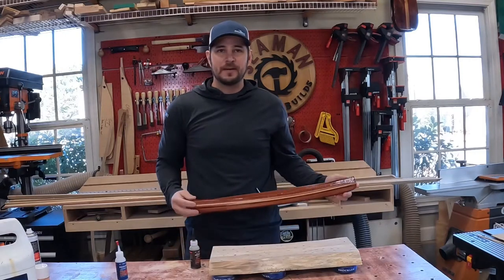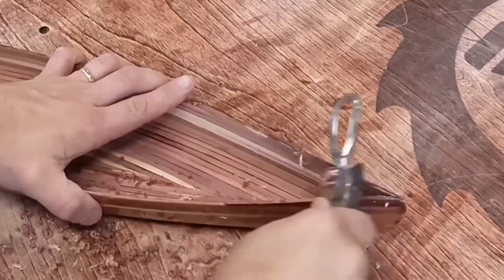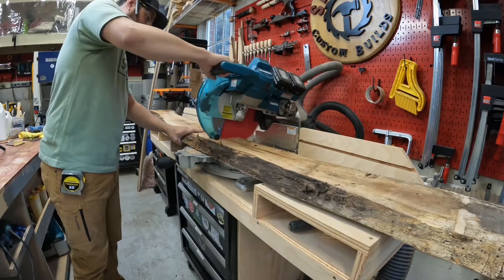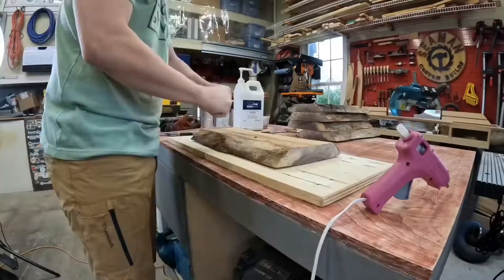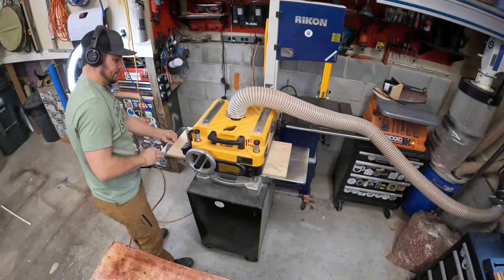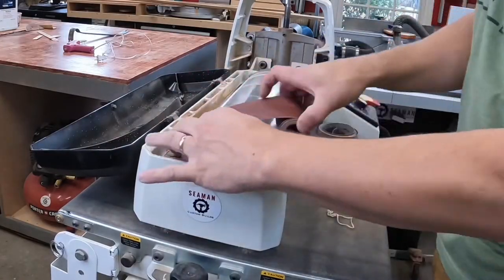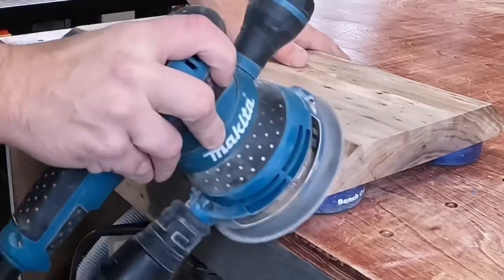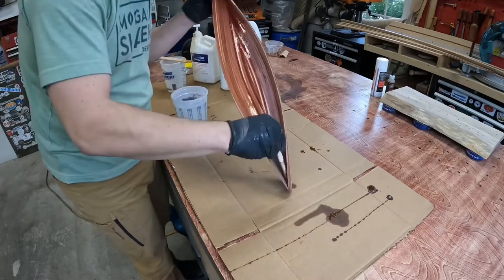In the shop with Scott! Episode 21, starting a Walnut charcuterie board and epoxying the canoe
This week I continue working on the mini canoe and cut down a walnut slab for charcuterie boards.